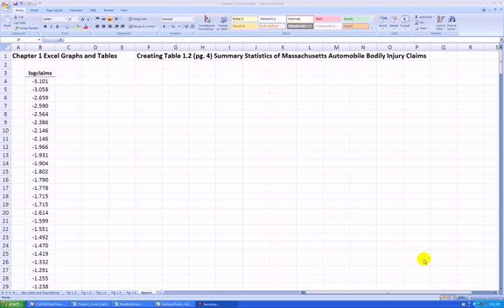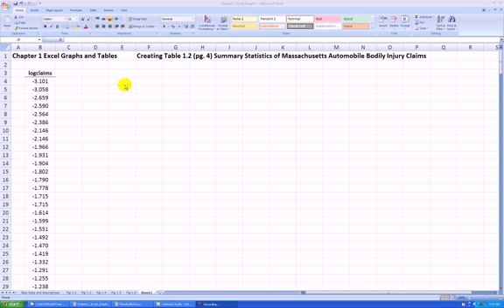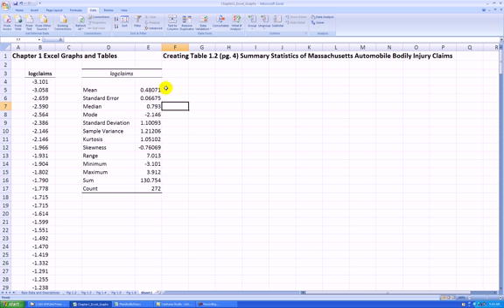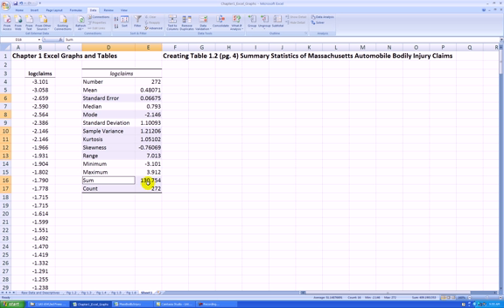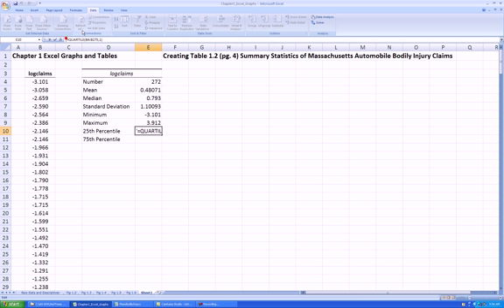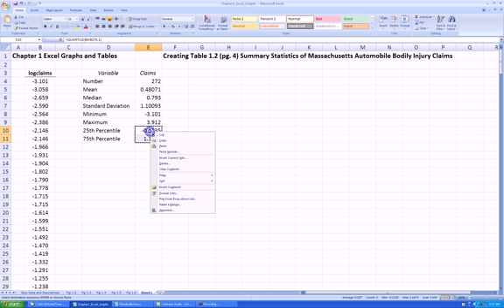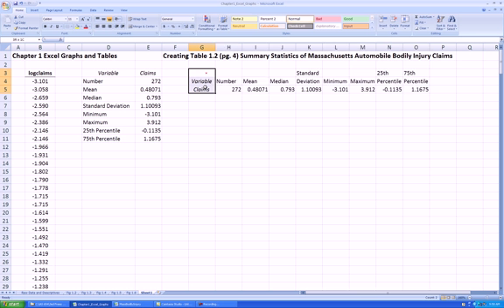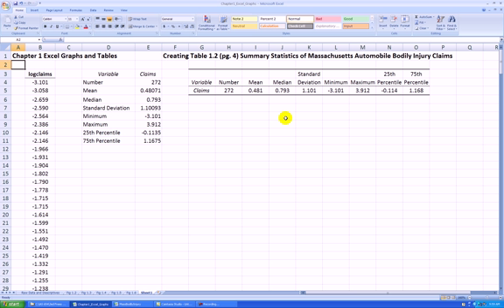Act Sci 654 - How to Make Table 1.2 (pg. 4)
This Excel video shows you how to create the table of descriptive statistics shown on page 4 of the text "Regression Modeling with Actuarial and Financial Applications" by Edward W. Frees.